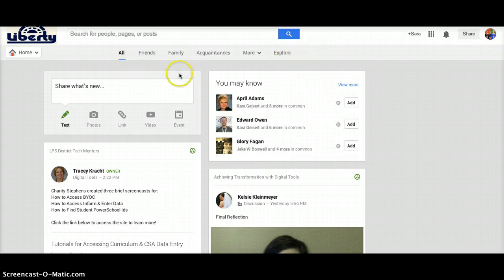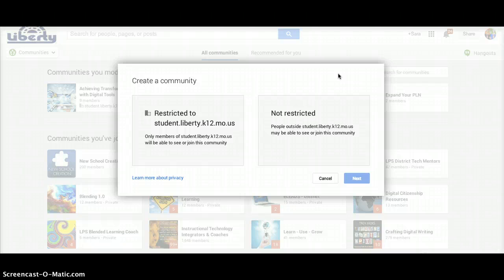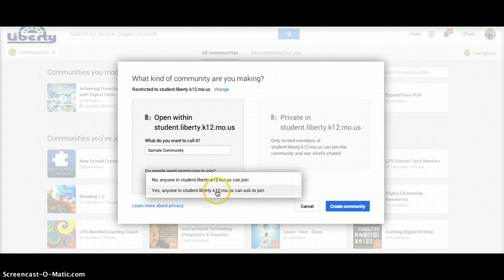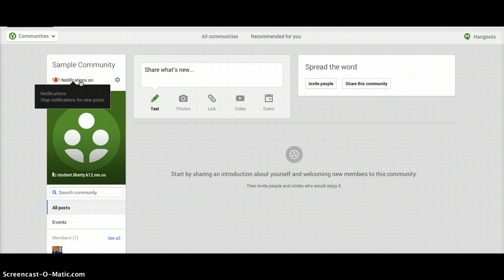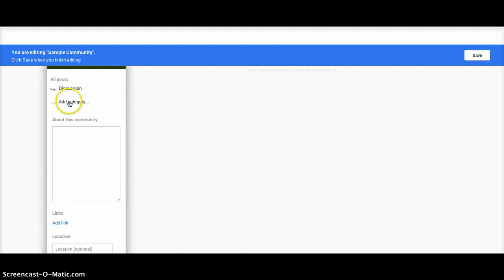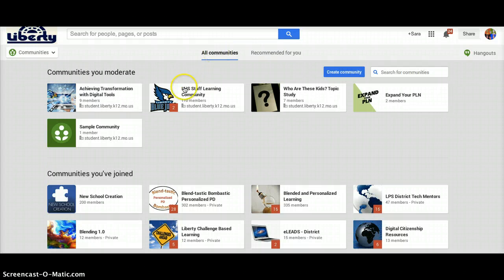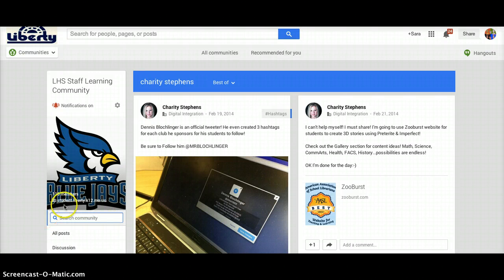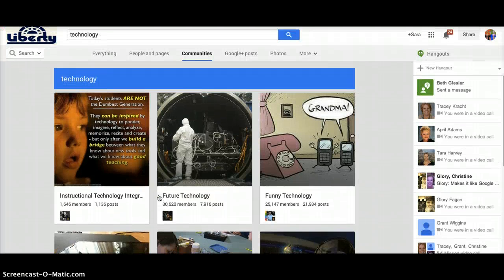Getting Started with Google Communities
This tutorial will show you how to start a Google Community to share with students.  Several helpful features for moderating communities are also reviewed.